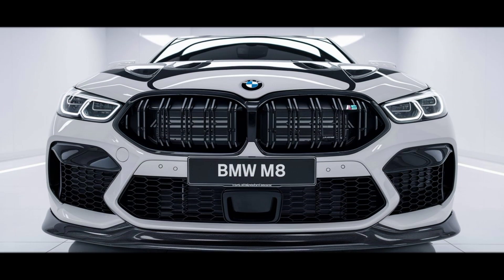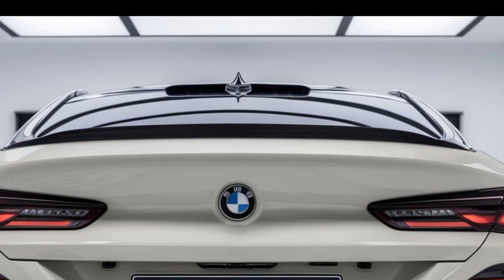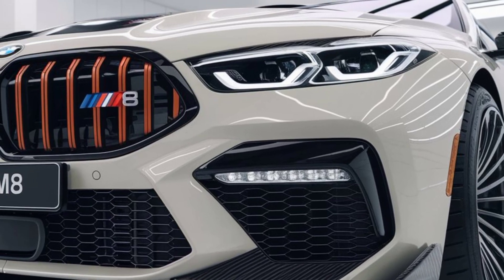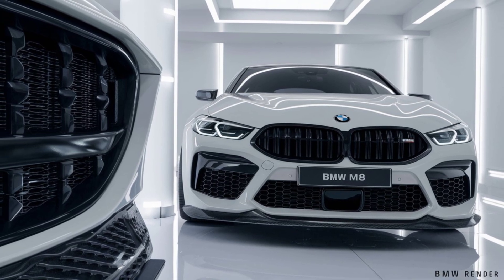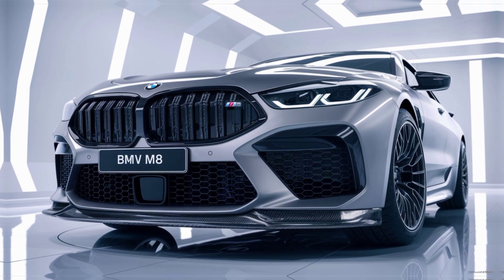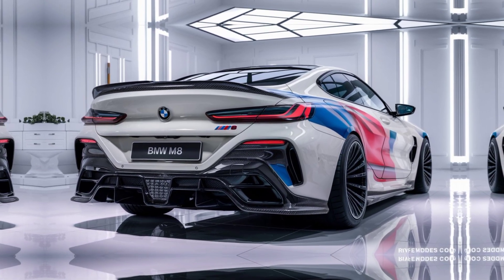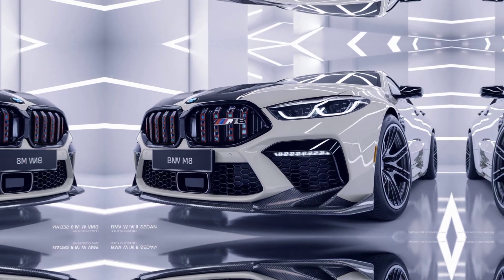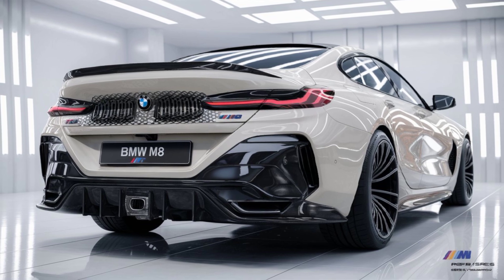"2025 BMW M8 Review: The Ultimate Luxury Performance Coupe"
"Discover the 2025 BMW M8, the pinnacle of luxury and performance in BMW's M series. With a twin-turbo V8 engine, cutting-edge technology, and premium interior features, the M8 redefines the driving experience. In this video, we explore the design, performance specs, and what sets the 2025 BMW M8 apart from other luxury sports cars. Is this the ultimate grand tourer? Watch to find out!"

Cover Titles:

"2025 BMW M8 – Power & Prestige"
"BMW M8 2025: The Ultimate Performance Coupe"
"Experience the New 2025 BMW M8"
"2025 BMW M8 – Luxury Meets Speed"
"BMW M8 2025 Full Review & Test Drive"
"Is the 2025 BMW M8 the Best Coupe?"
"Unlock the Power of the 2025 BMW M8"
"2025 BMW M8 – Unmatched Performance!"
"BMW M8 2025: The Ultimate GT"
"2025 BMW M8 Review – A Luxury Beast"
"Driving the 2025 BMW M8 – V8 Power!"
"BMW M8 2025 – Pure Driving Thrill"
"2025 BMW M8: Speed, Style & Sophistication"
"BMW M8 2025 – Luxury Redefined"
"2025 BMW M8: The Future of Luxury"
"BMW M8 2025 Review: Driving Perfection"
"2025 BMW M8 – Engineered for Excellence"
"BMW M8 2025 – A Powerhouse on Wheels"
"2025 BMW M8: A Supercar in Disguise"
"BMW M8 2025 – The Ultimate Performance Machine"
"2025 BMW M8: Redefining Luxury & Speed"
"BMW M8 2025 – High-Performance Luxury"
"2025 BMW M8 – The Next Level Coupe"
"BMW M8 2025 – Precision Meets Power"
"2025 BMW M8: A New Era of Driving"
"BMW M8 2025 – More Than Just a Car"
"2025 BMW M8 – Pure Adrenaline"
"BMW M8 2025: Performance Unleashed"
"2025 BMW M8 – Luxury That Roars"
"BMW M8 2025 – Speed, Style & Power"